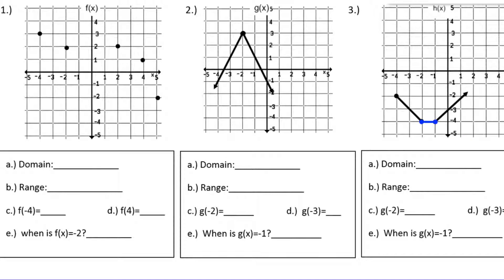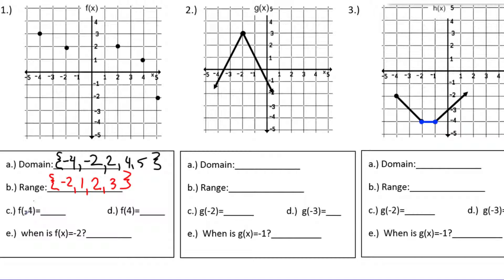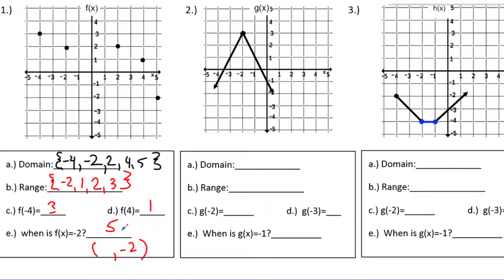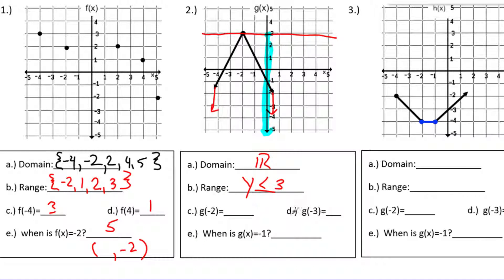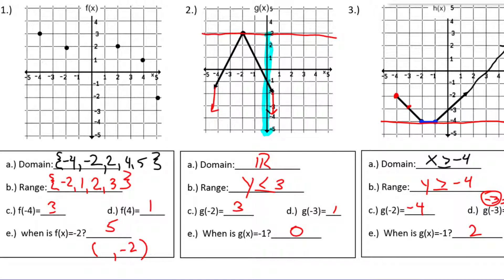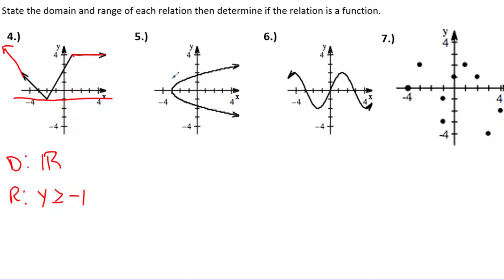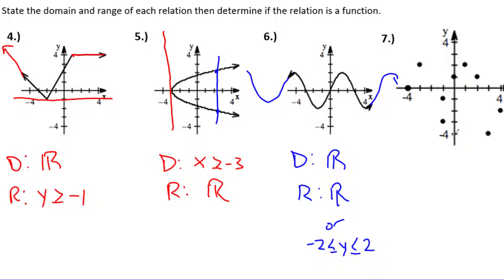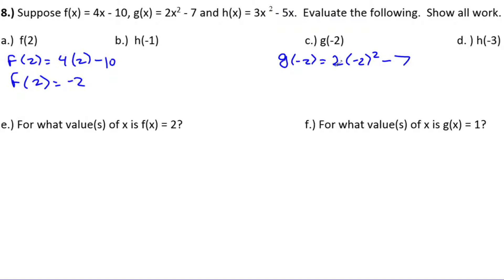Functions and Transformations Quiz Review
Review of Functions, function notation, domain and range, and transformations problems